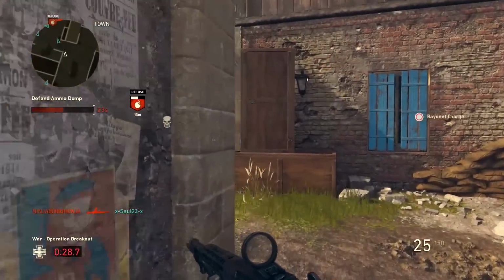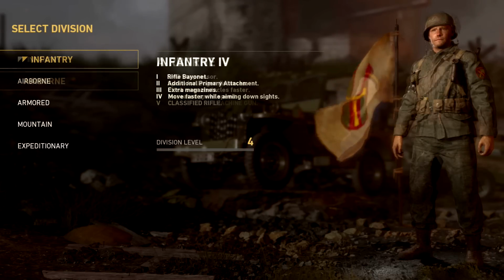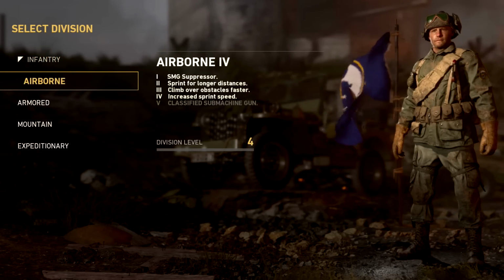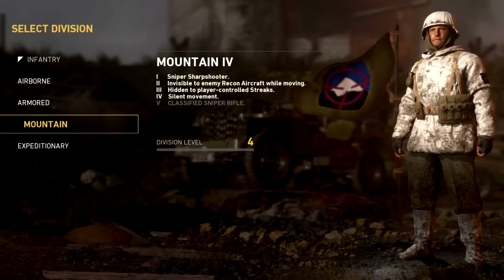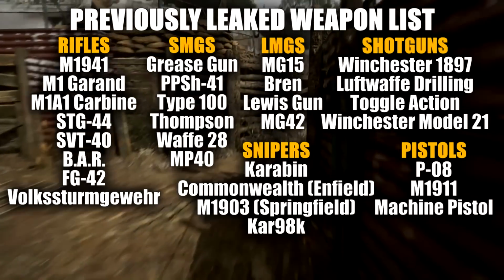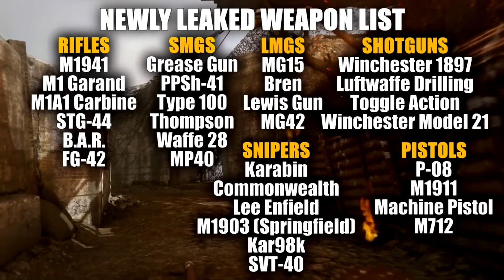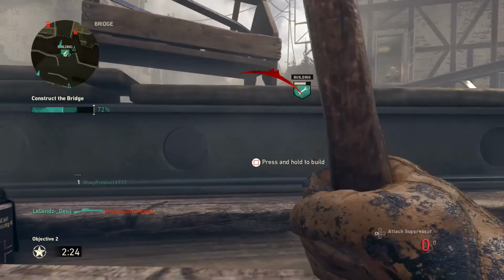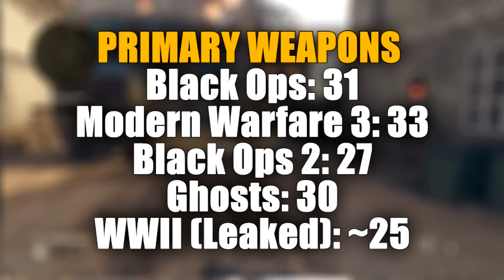COD WWII MP SECRETS EXPOSED! (Activision Won't Be Happy)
Even more of COD WWII's secrets have been leaked, and Activision can't be happy! Original sources of the info can be found below (tons of MP and zombies details, some from previous videos)